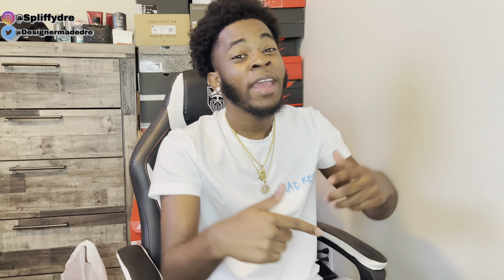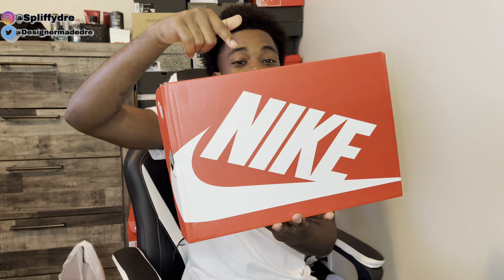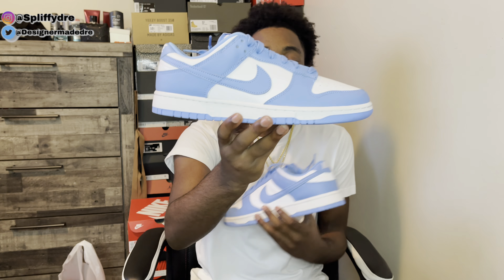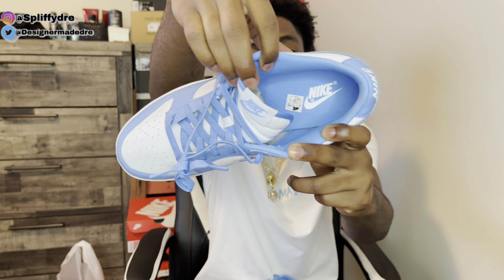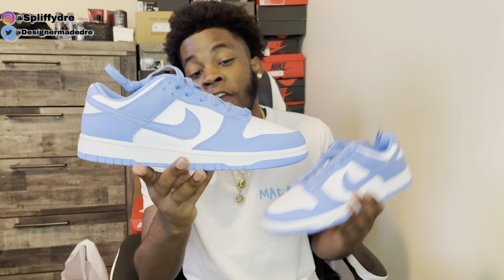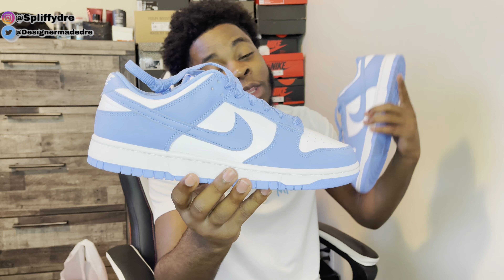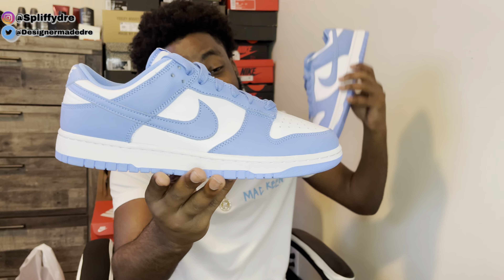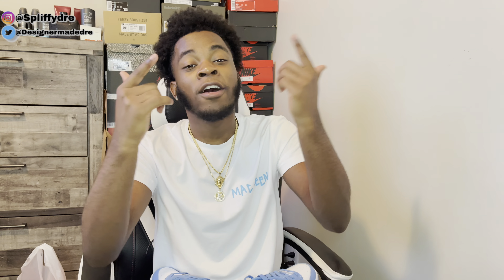NIKE DUNK LOW UNIVERSITY BLUE UNC ON FEET REVIEW! ❄️🔥 BETTER THAN COAST?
The Nike Dunk Low University Blue or UNC has finally released. This Nike Dunk Low features colors resembling The University of North Carolina. This has been an highly anticipated release. Resell on this Nike Dunk Low UNC is high! I believe this will be a great shoe to have this summer.